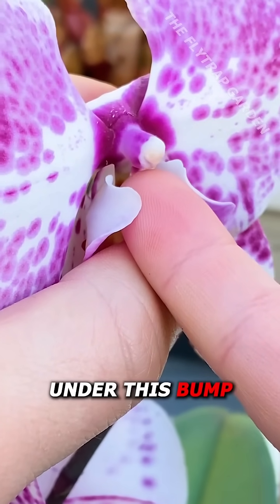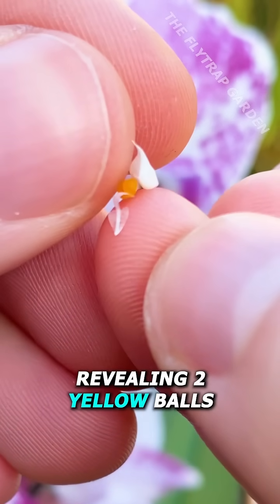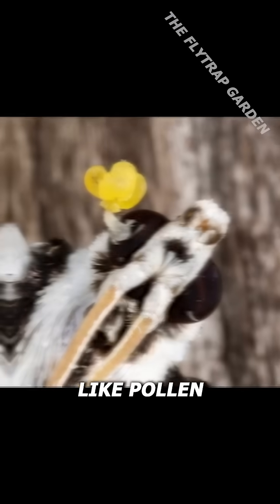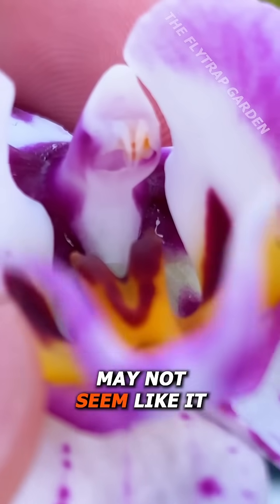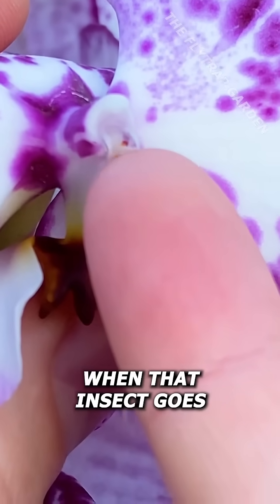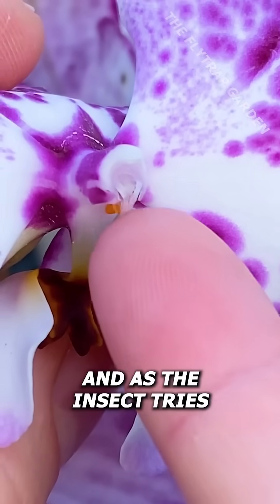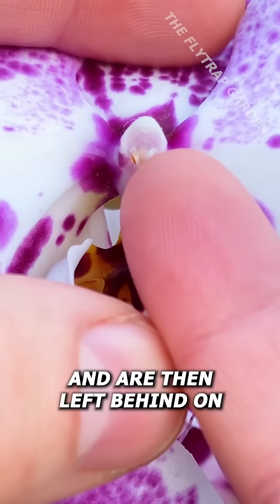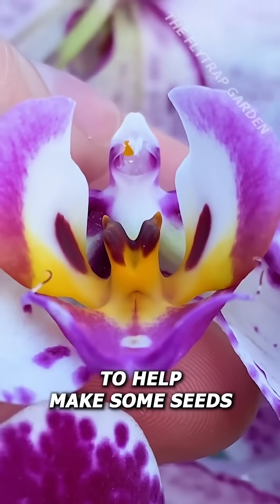How Orchids are Pollinated